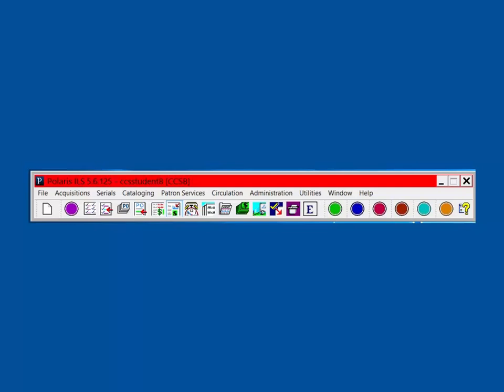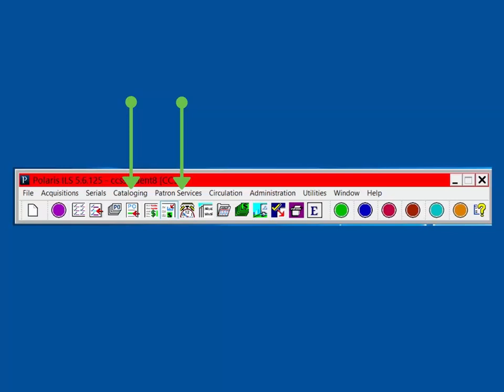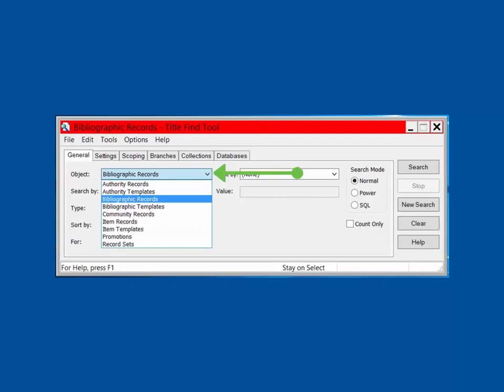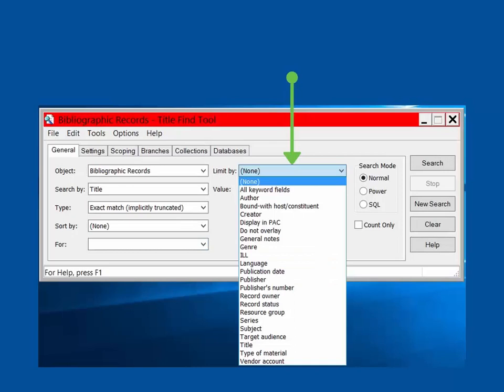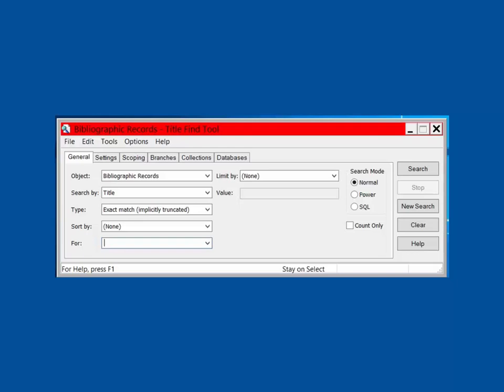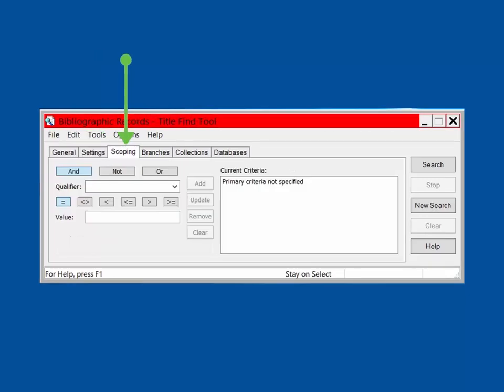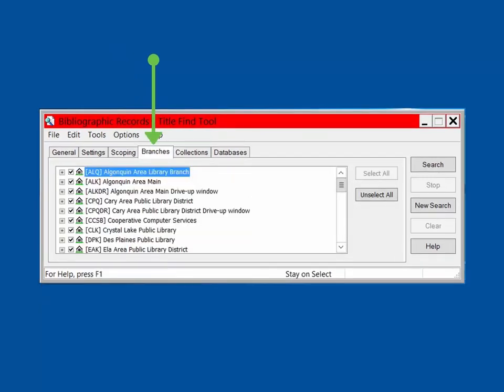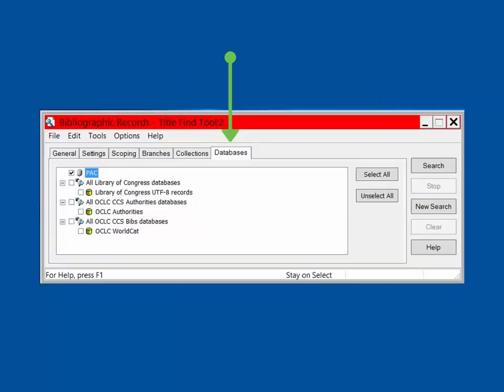Polaris Staff Client: Find Tool Basics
This Two-Minute Tutorial introduces staff to the Polaris staff client find tool.